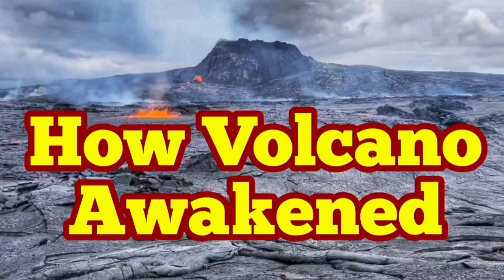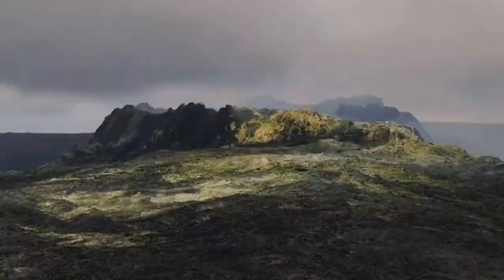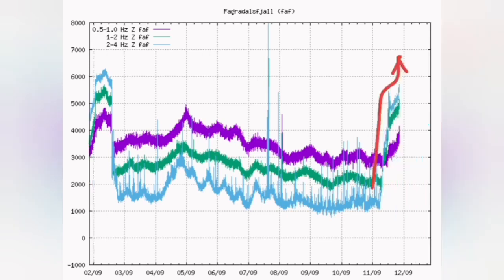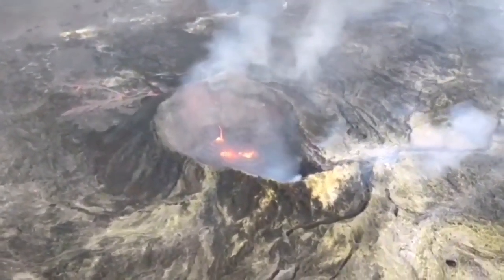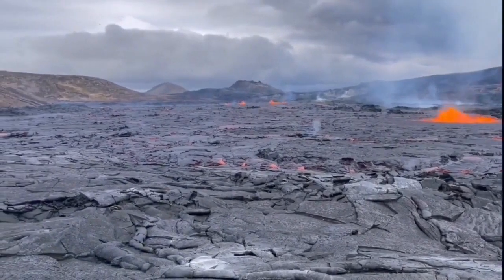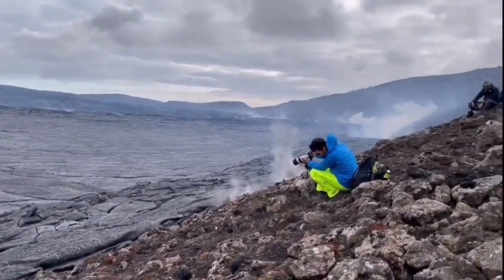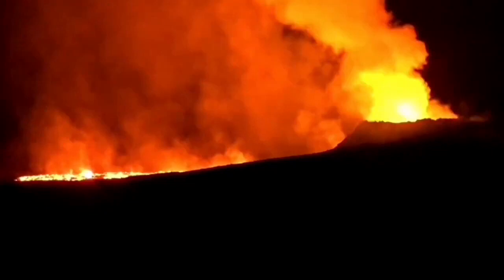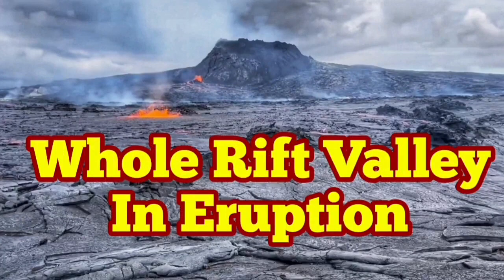How Volcano Awakened/ Iceland Fagradalsfjall Geldingadalir Volcano, Archive material